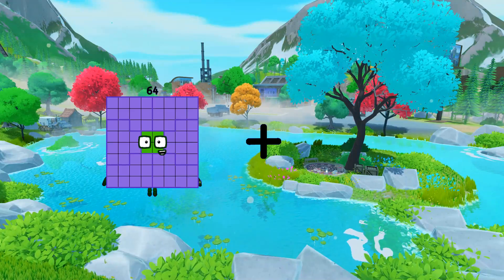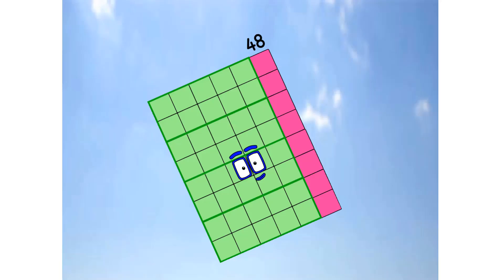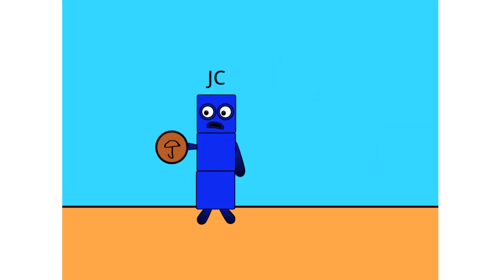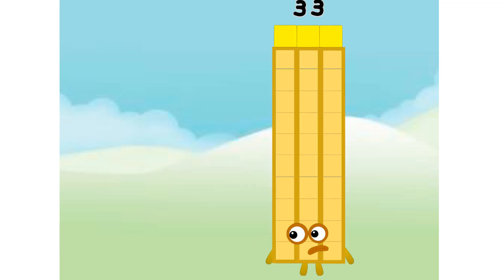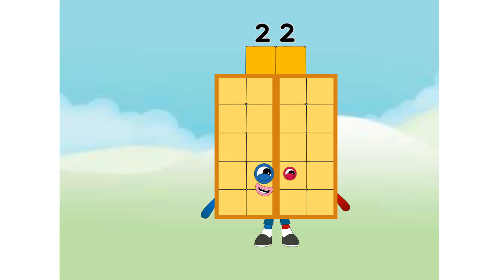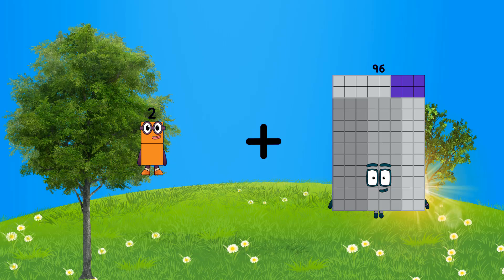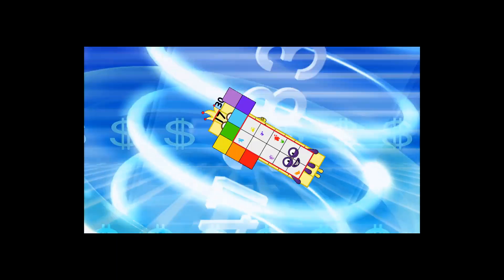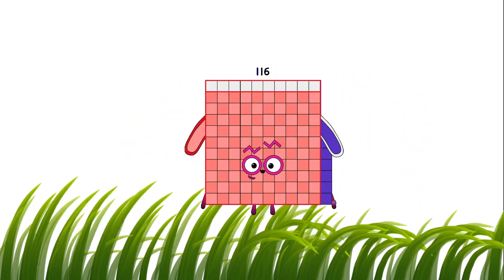Numberblocks Math: Numberblocks Series 7 | Learn To Count Number | LEVEL 1 | #242